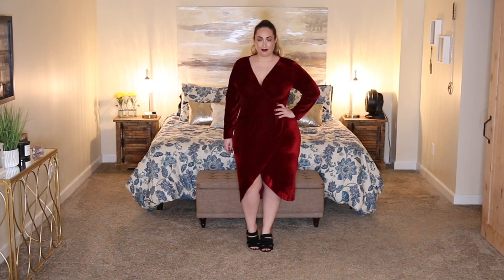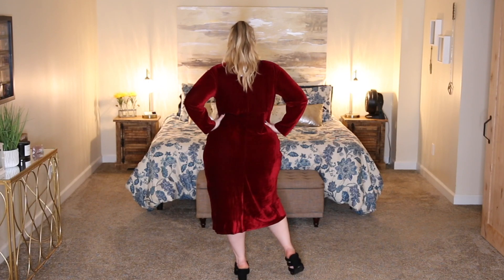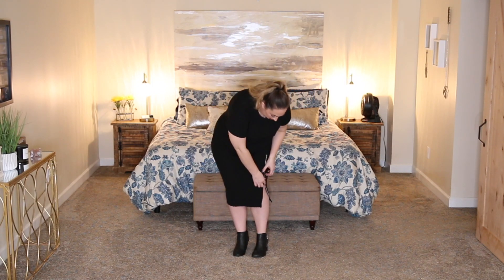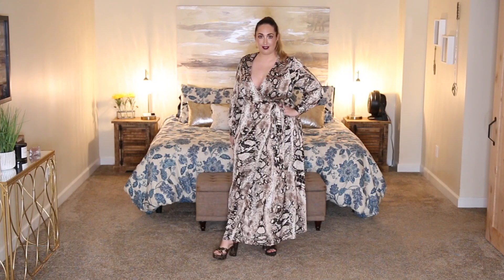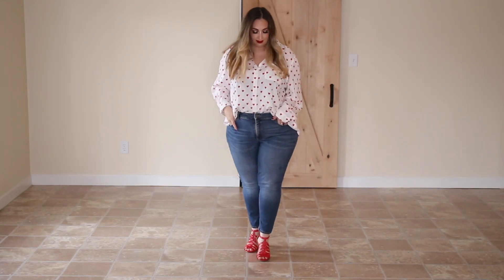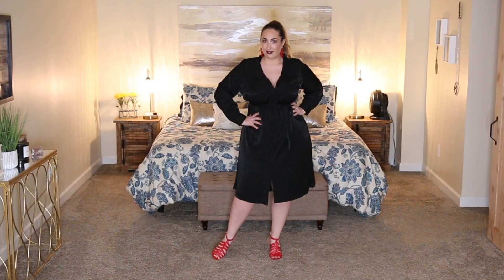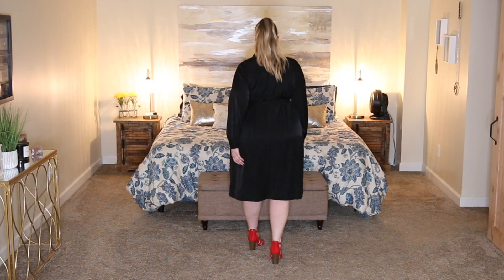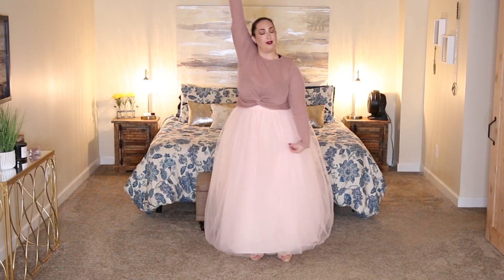Plus Size Valentine's Day Lookbook | Try On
I hope y'all are having a fantastic Valentine's Day week. I've had this Plus Size Valentine's Day Lookbook Try On video on my brain for the last several weeks now. My vision, which was to film outside in a whimsical setting was dashed by torrential rains and mud, so I was forced to film inside. Boo!

I almost didn't upload because I want to give y'all my BEST for Lookbooks, but once I got the editing rolling, I was fairly happy with the video. I hope y'all love it.

⬇️ Links to everything can be found below.

❤️ PRODUCTS MENTIONED

OUTFIT 1

* ESPRILIA VELVET DRESS

* Kelsi Dagger Pool Noodle

OUTFIT 2

* Astra Signature Knit Dress

* Time and Tru Wedge Boot
(can't find link)

OUTFIT 3

OUTFIT 4

OUTFIT 5

OUTFIT 6

* Tulle Skirt

❤️ MAKEUP WORN

* Concealer Clinique

* Bronzer BH Cosmetics

* Nail Polish - Lavender Violet

* Contour - Kat Von D Shade & Light Eye

* Concealer Estee Lauder

* Blush - Daniel Sandler Rose Glow

* Lips - Maybelline Matte iNk Pioneer

❤️ Send me and AMOS MAIL!